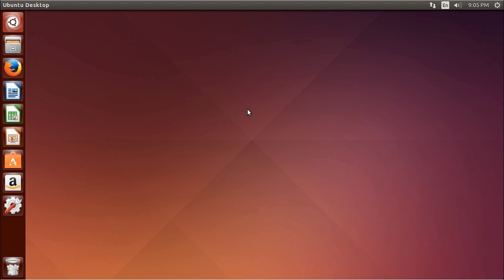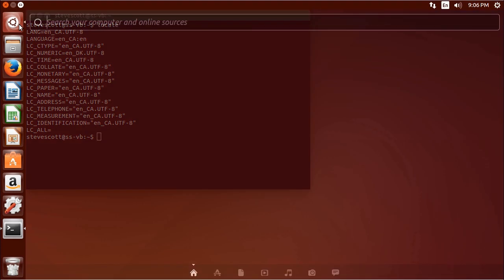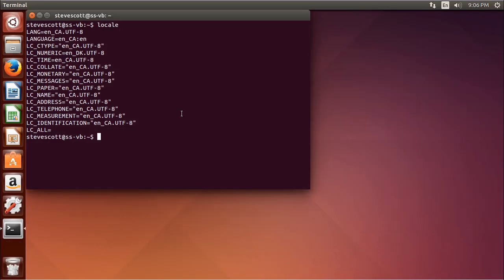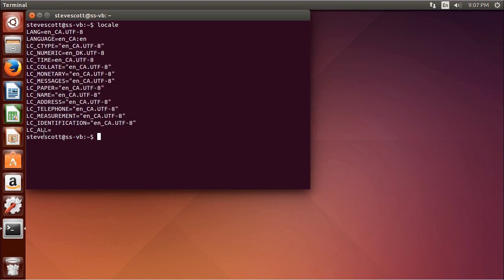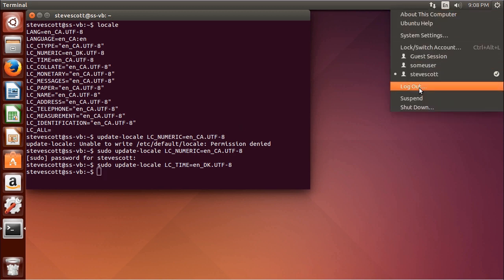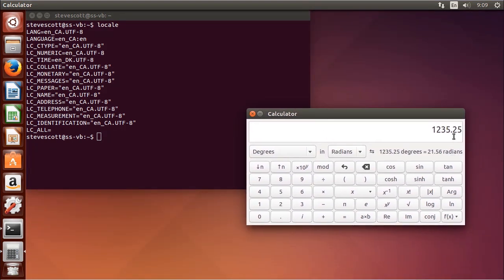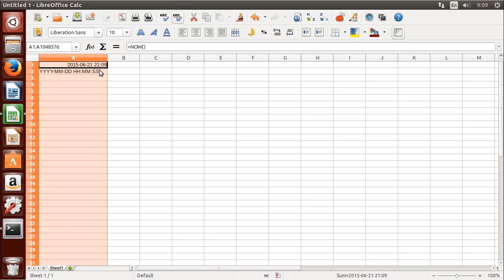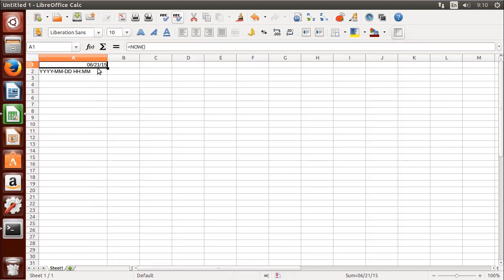Modifying Locale Settings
In this session we will discuss about Modifying Locale Settings.